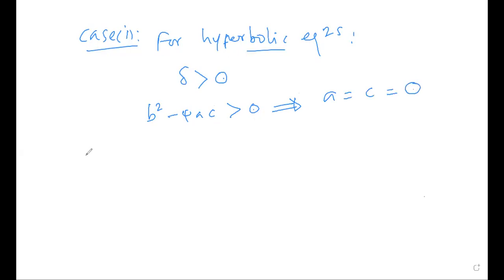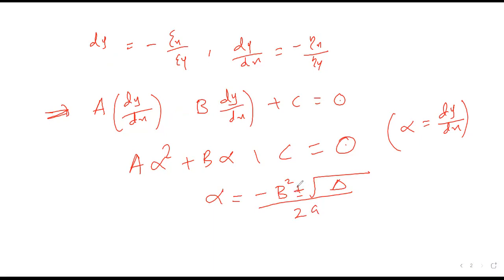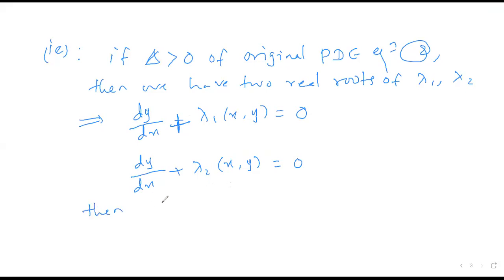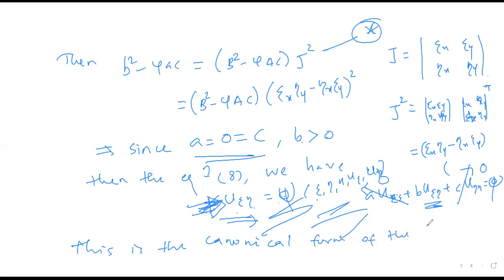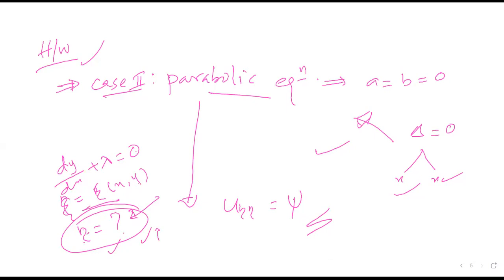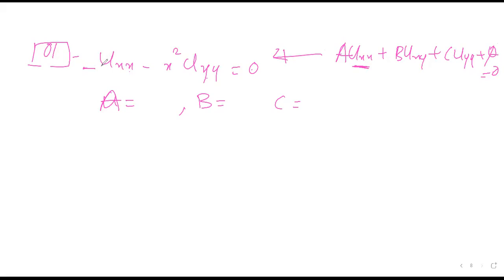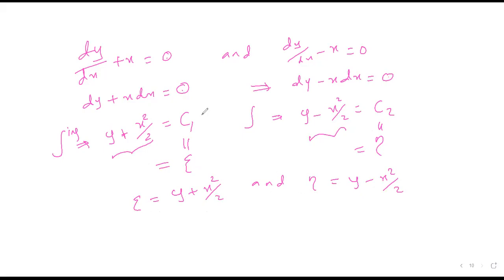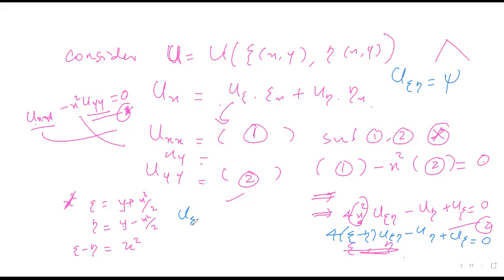PDE - Lec - 10 (3)